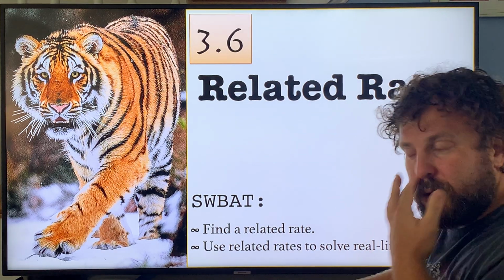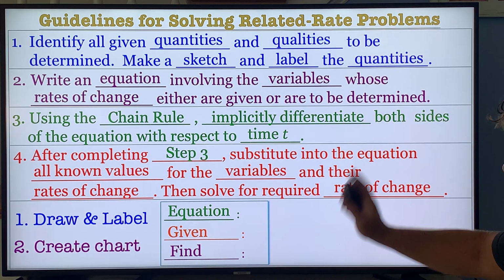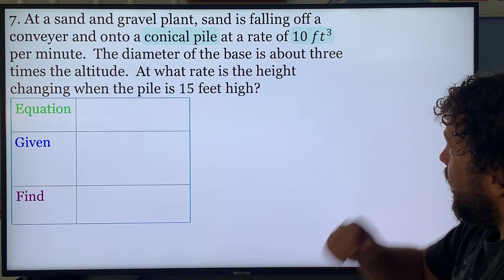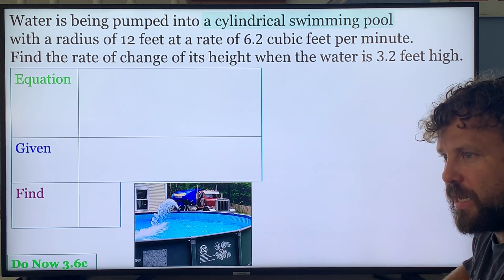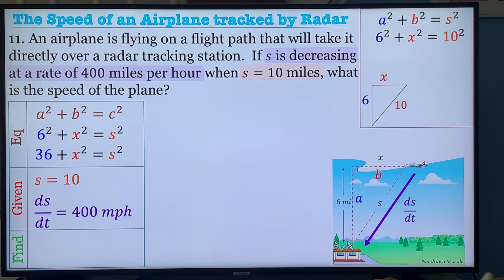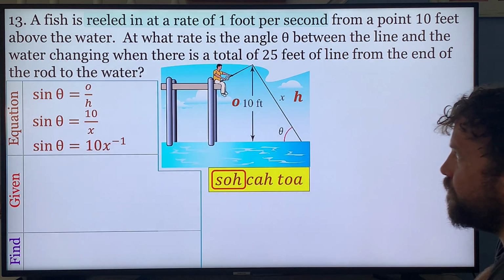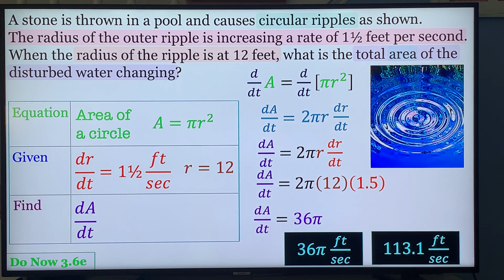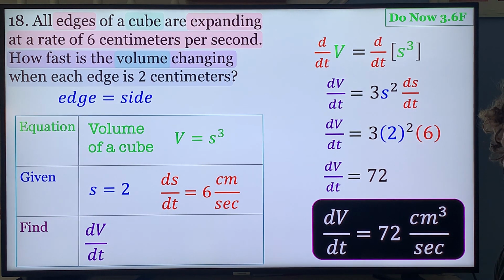3.6 : Related Rates